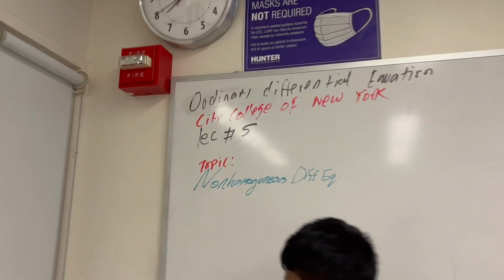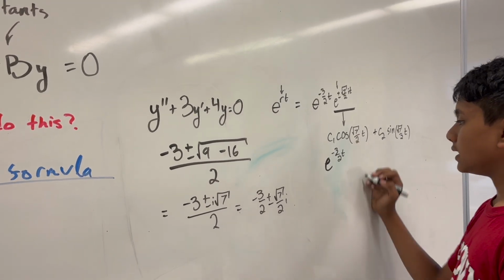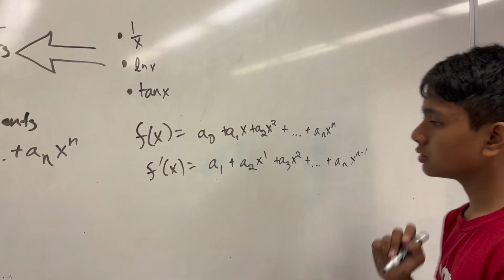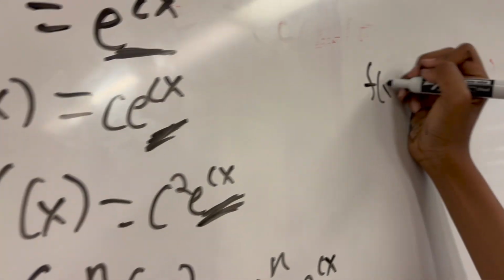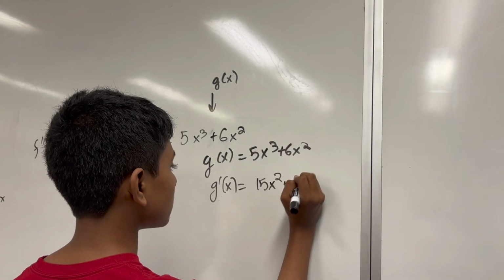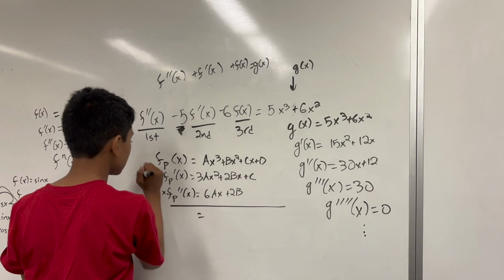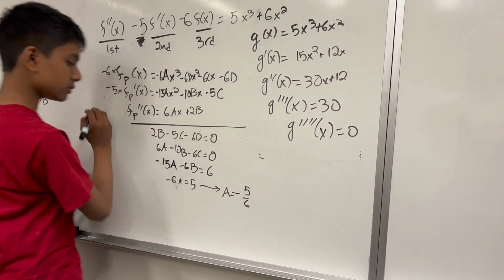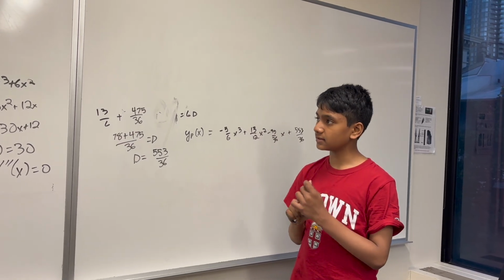#5| Ordinary Differential Equation| Nonhomogeneous Diff. Eq | CCNY